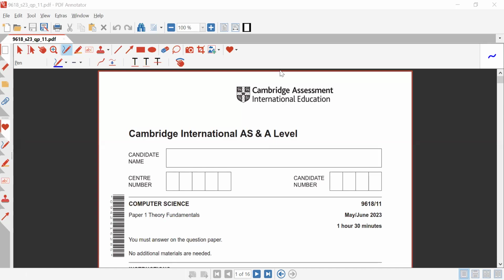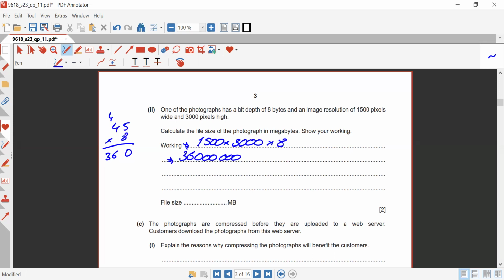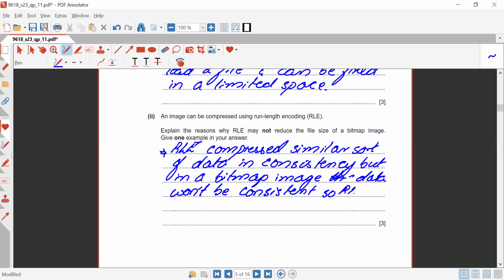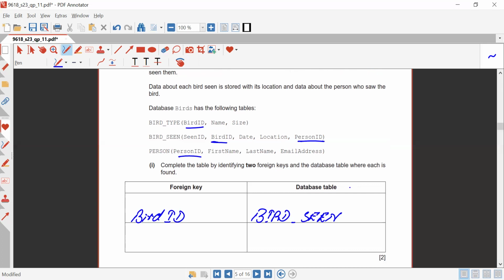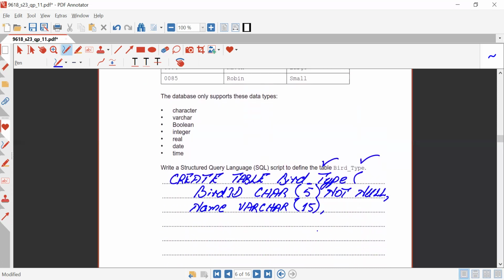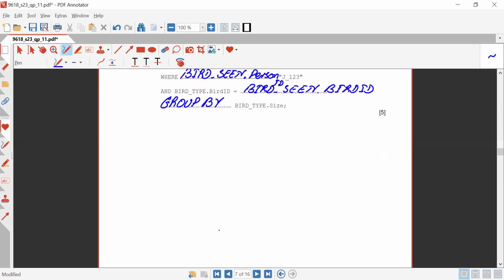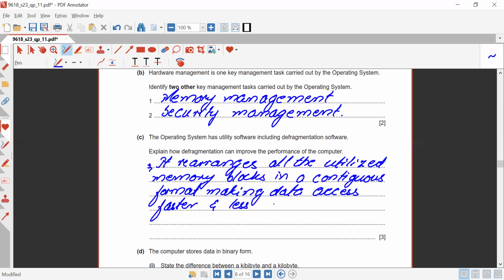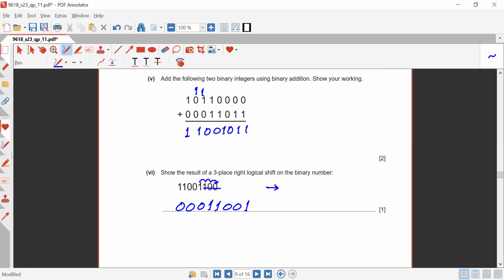9618 s23 11 Part 1